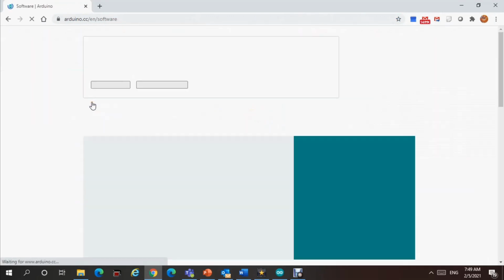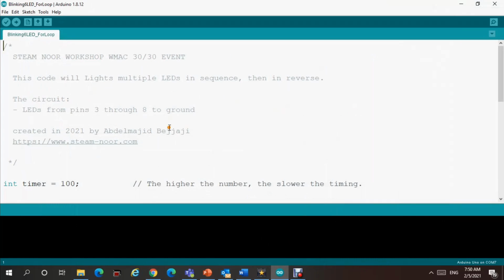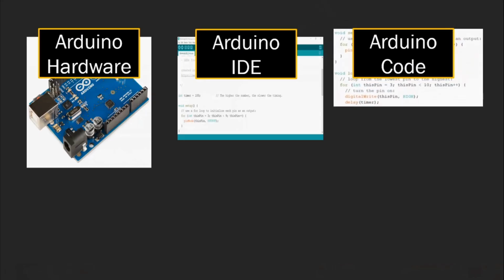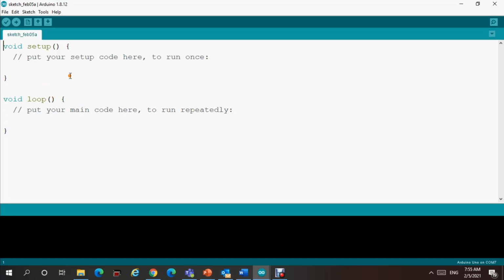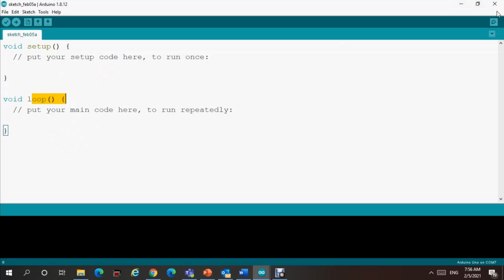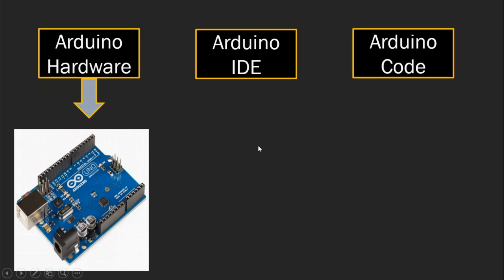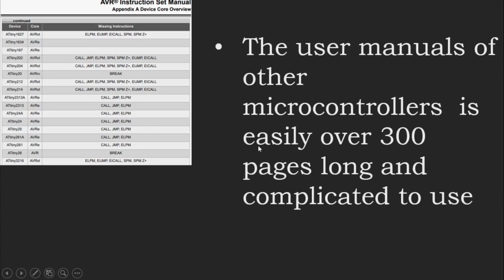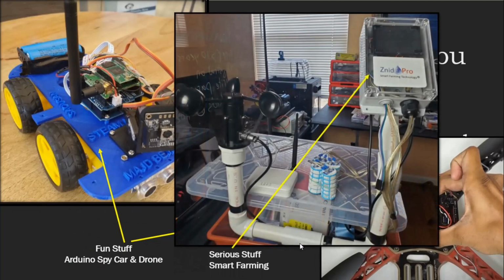STEAM NOOR Workshop guidelines for WMAC 30/30 Event Part2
Arduino Overview part2